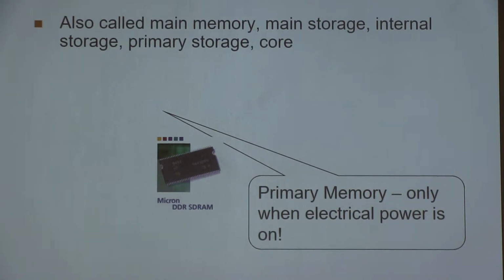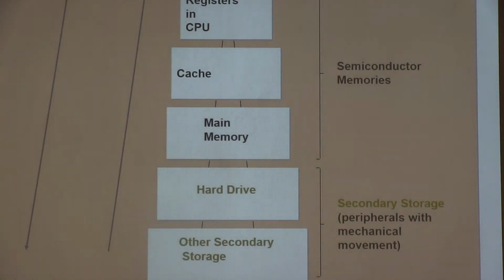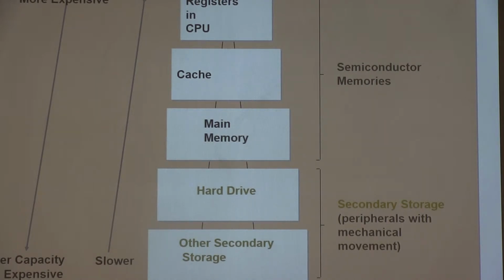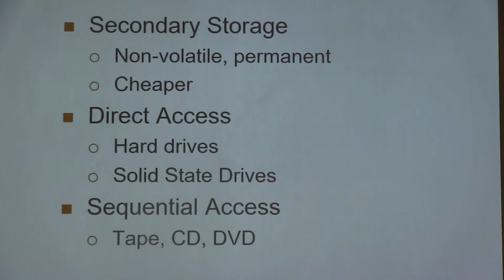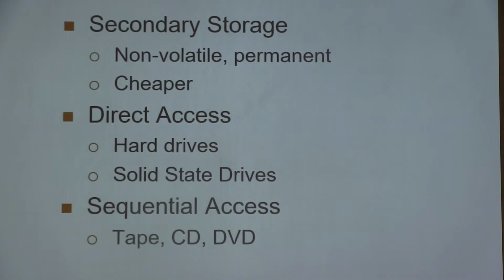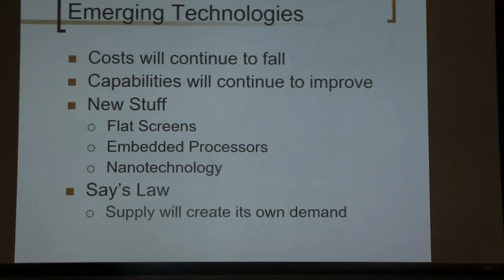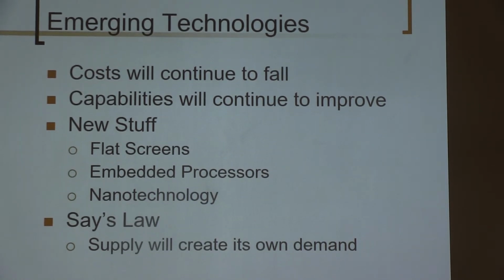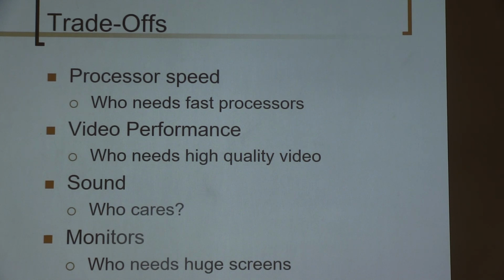Lecture #1 Part 4.5